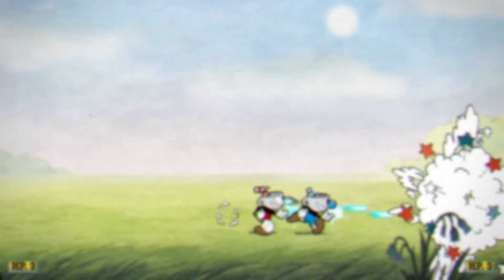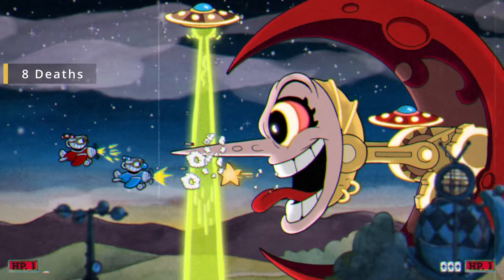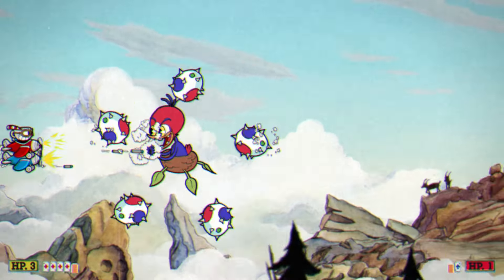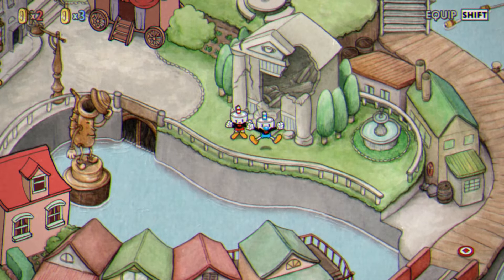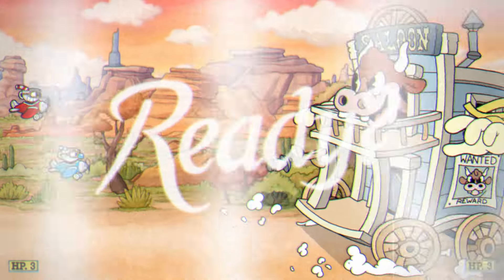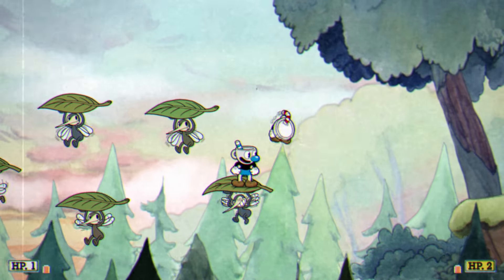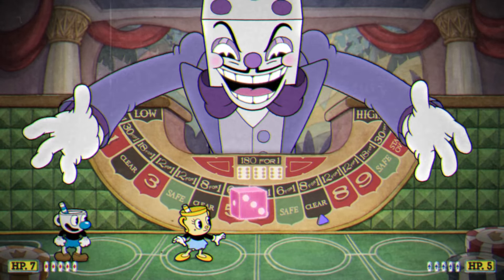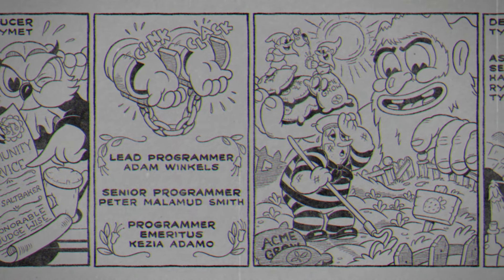Can I beat Cuphead While Playing Both Cups?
Will I be able to beat all of cuphead while co-oping the entire game by myself, playing both cups?

As I said in the video, for now I'm not sure about the next run, or when will I be able to make it, so any suggestion would be very appreciated.